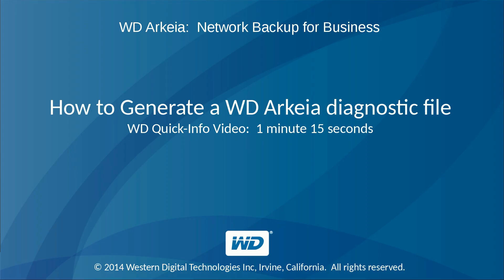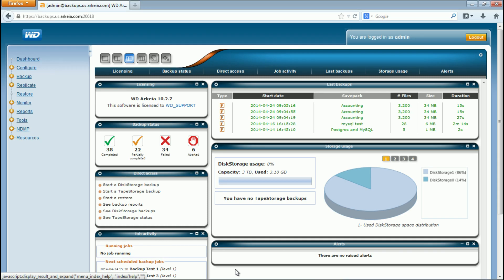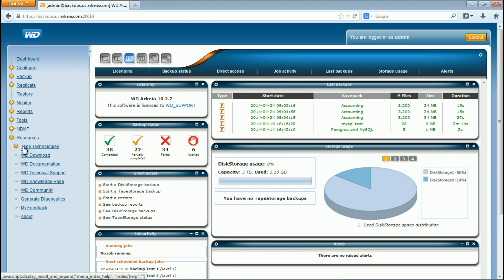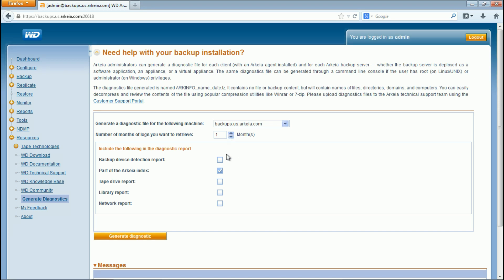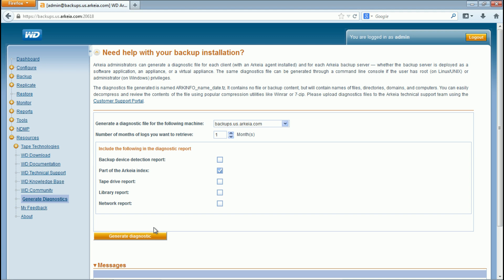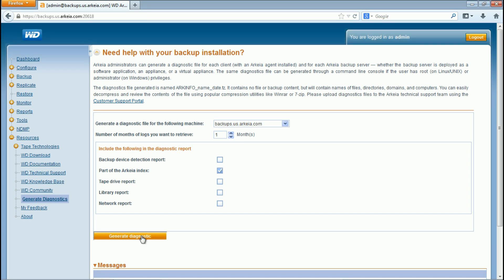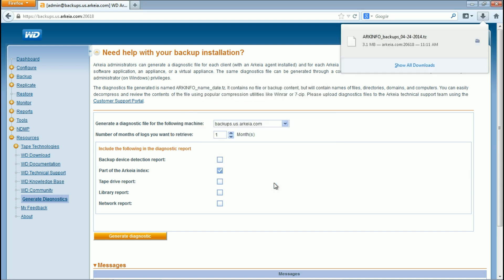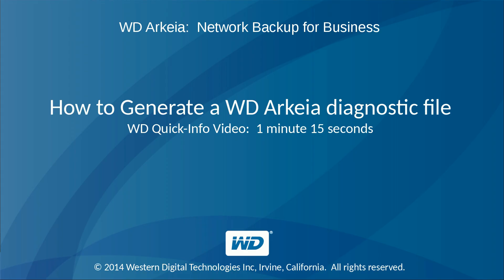WD Arkeia: How to generate a WD Arkeia Dignostic File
This WD Arkeia video Tutorial explains how to generate a WD Arkeia diagnostic file using the webUI.